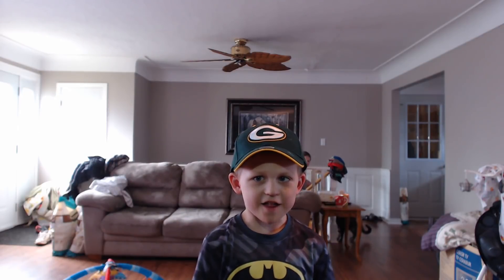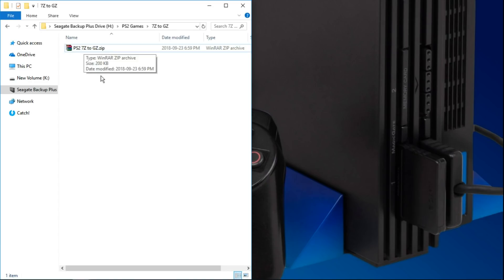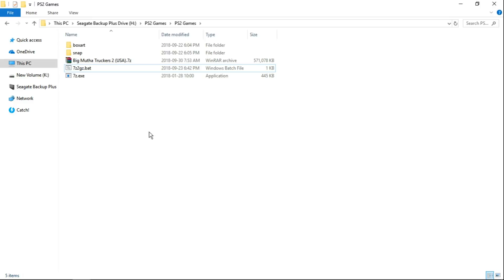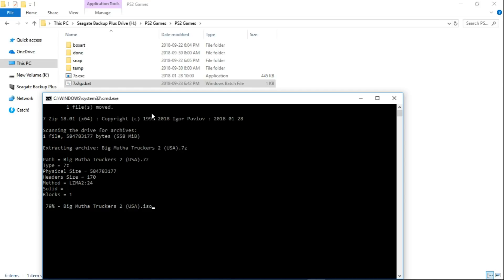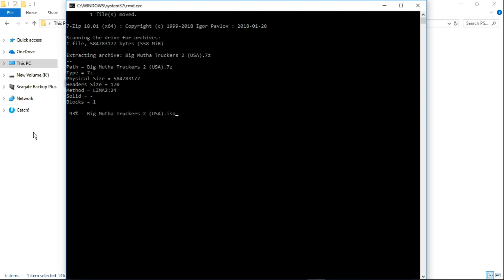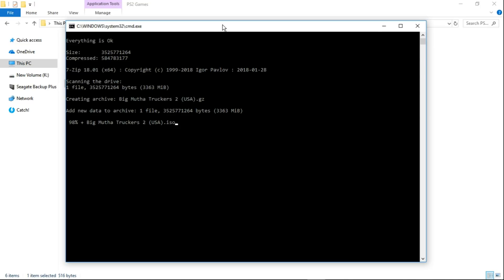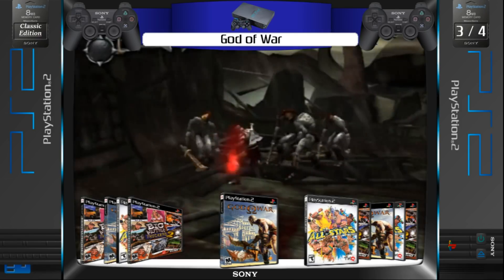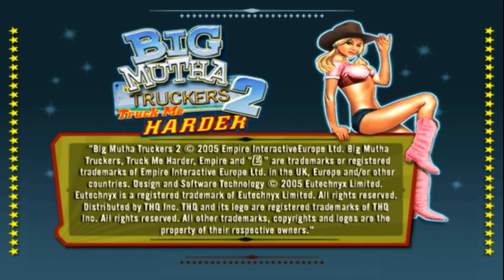HOW TO: Convert Playstation 2 Roms From 7z to Gz For Pcsx2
Shout Out To Norfair for his awesome batch file